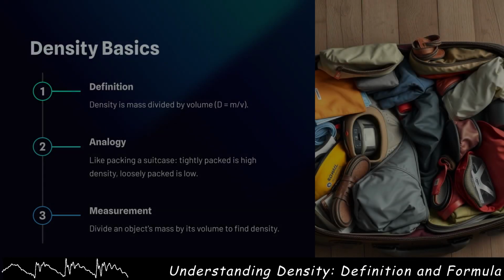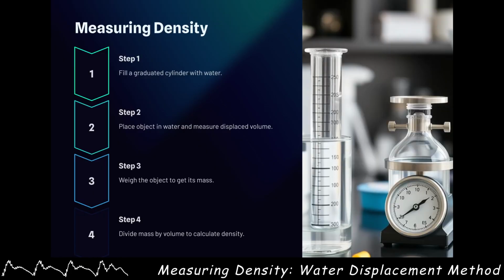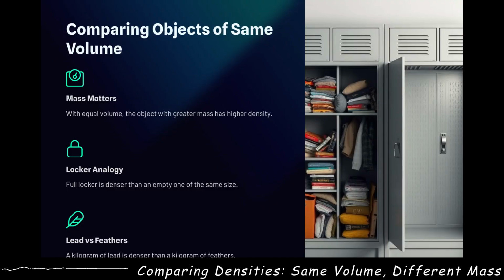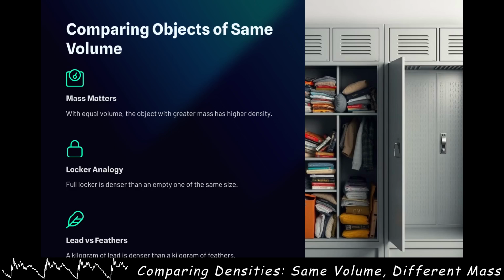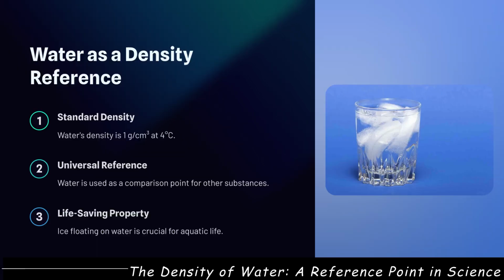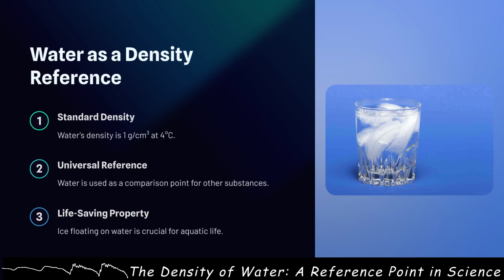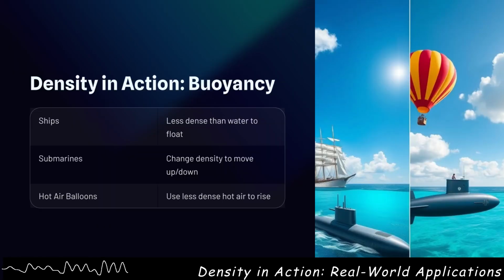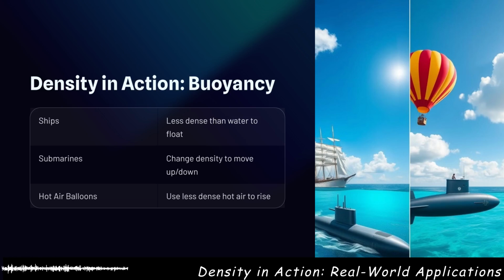Density Explained - GL Explains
📚 Want to practice what you've learned? Are you preparing for a test and density is one of the subjects?
Test your understanding with our custom exercises tailored to this topic! At the end of the test you will know which answers you got right and wrong so you can improve upon your mistakes. Click the link below to access the quiz and challenge yourself:

In this video, we'll take a deep dive into density, breaking it down in a simple and engaging way. Whether you're a beginner or just looking to refresh your knowledge, we'll cover everything you need to know with clear explanations and real-life examples.
Note: I replaced my voice with a neural voice to eliminate any accent barriers, ensuring clear and accessible explanations for everyone. AI and computer created images were used for illustration purposes.